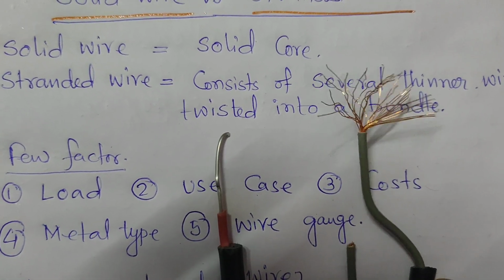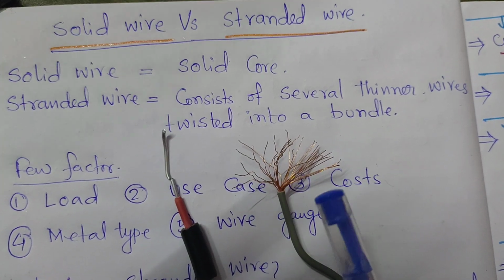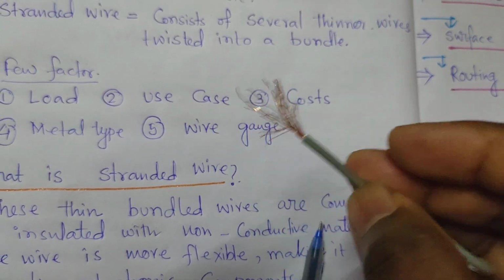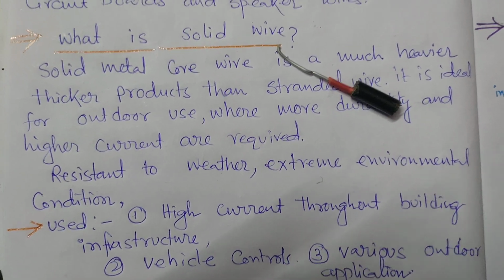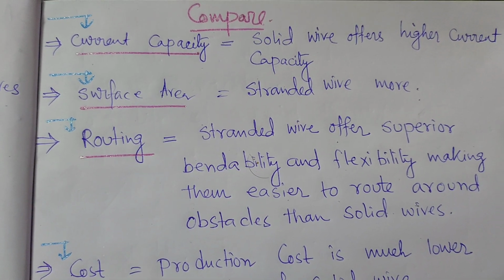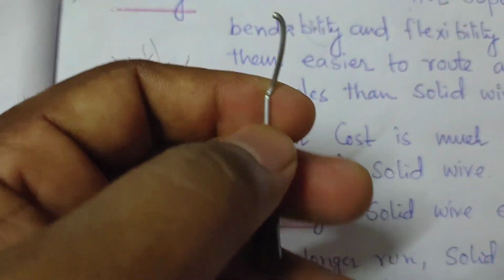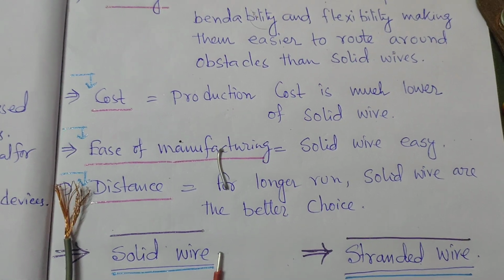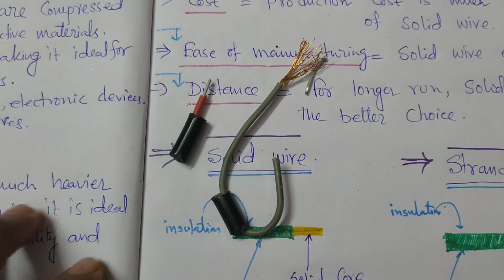Solid core Vs Stranded core Conductor Distribution domestic sub station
sub station
power plant
Transmission Line
Distribution Line
Power Transformer
circuit Breaker
C& R panel
control circuit